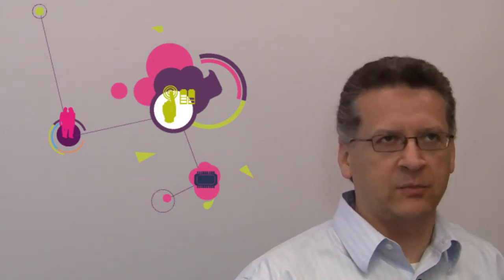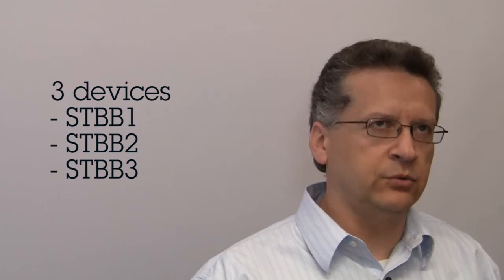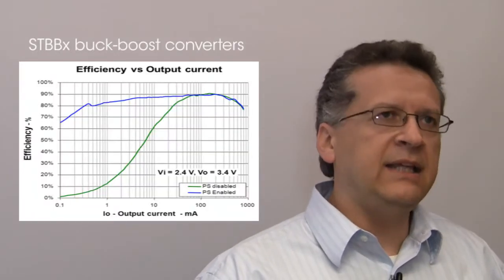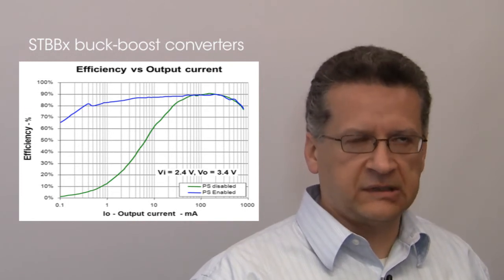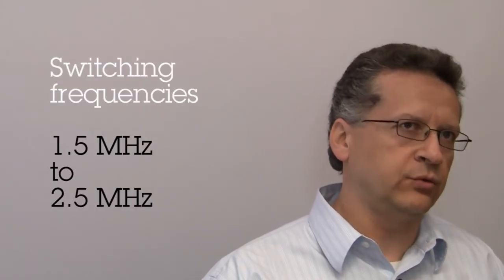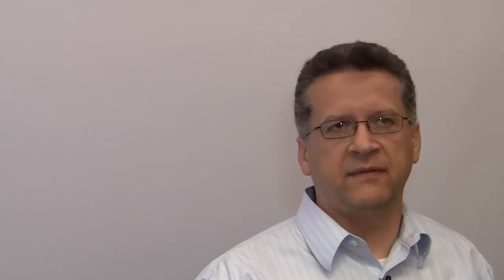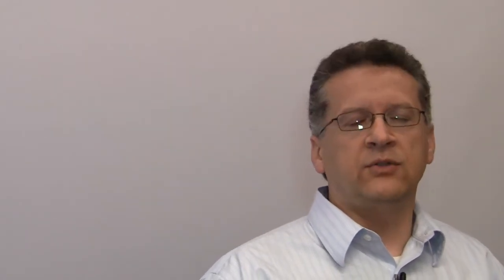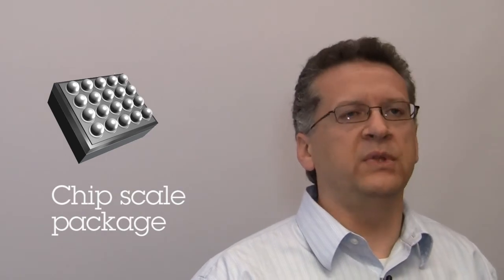STBB - high efficiency, single inductor, dual mode buck-boost DC-DC converters from 0.8A to 2A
The STBB1-A, STBB2 an STBB3J are fixed frequency, high efficiency, buck-boost DC-DC converters with integrated MOSFET switches. Output voltages ranging from 1.2 V to 5.5 V can be generated from any input voltage between 2.0 V and 5.5 V. The devices can thereby operate with input voltages higher than, equal to, or lower than the output voltage making the product suitable for lithium-Ion or multi-cell alkaline or NiMH powered applications. The devices offer soft start control, thermal shutdown and current limiting. Packages are DFN10 of flip chip with 20 bumps.